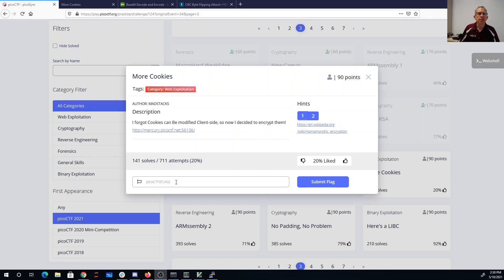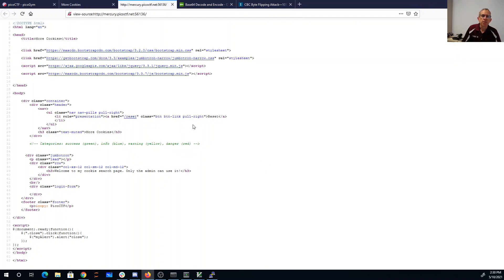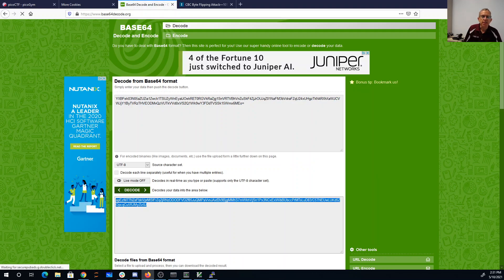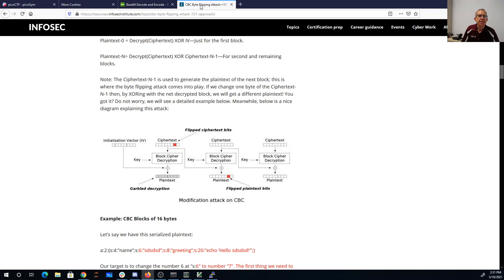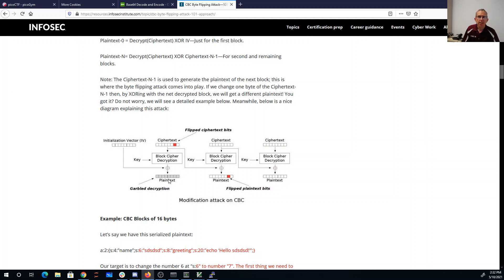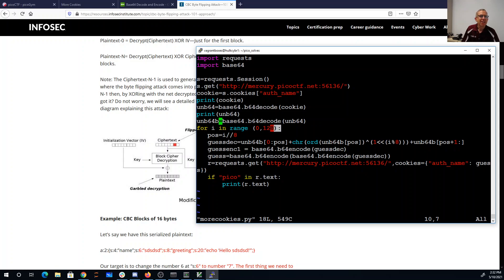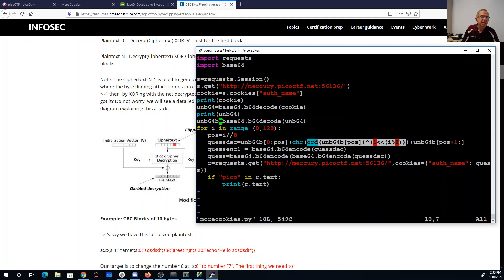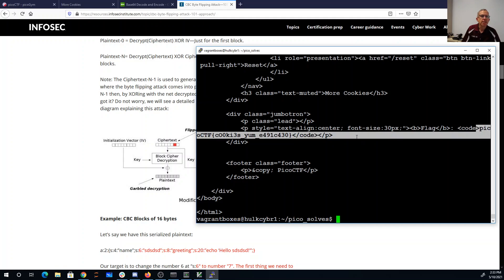picoCTF 2021 More Cookies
AES CBC mode bit flipping on a website cookie

You have to replace &lt; below with the less than character

#!/usr/bin/python3
import requests
import base64

cookie=s.cookies["auth_name"]
print(cookie)
unb64=base64.b64decode(cookie)
print(unb64)
unb64b=base64.b64decode(unb64)
for i in range (0,128):
   pos=i//8
   guessdec=unb64b[0:pos]+((unb64b[pos]^(1 &lt;&lt; (i%8))).to_bytes(1,'big'))+unb64b[pos+1:]
   guessenc1 = base64.b64encode(guessdec)
   guess=base64.b64encode(base64.b64encode(guessdec)).decode()
   if "pico" in r.text:
       print(r.text)